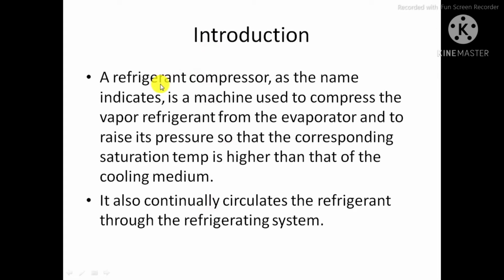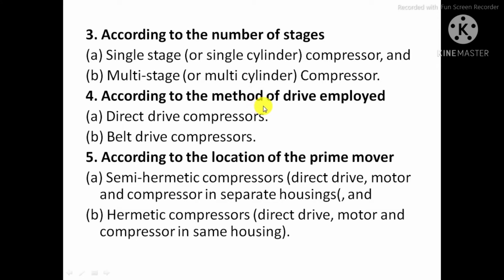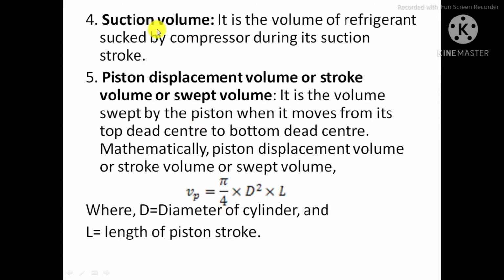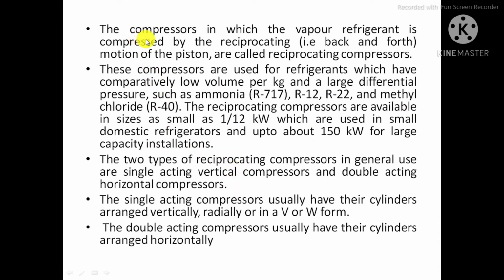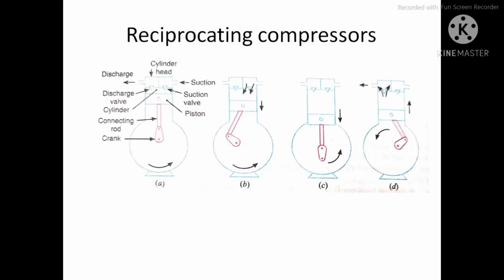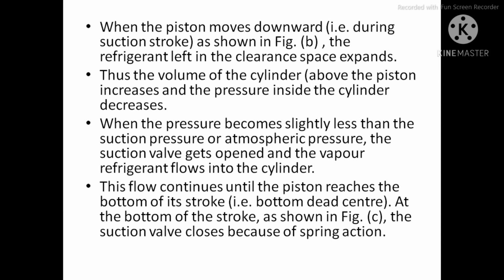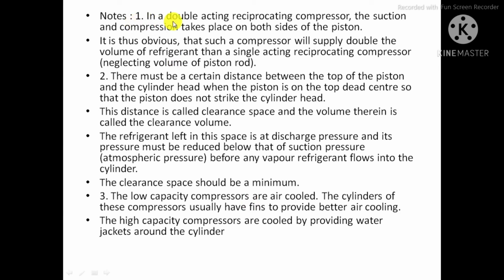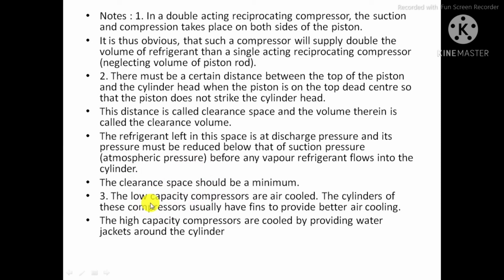Classification and Working of Compressors Part-1